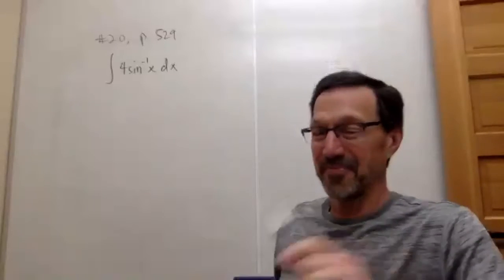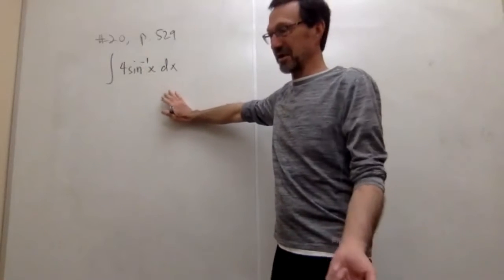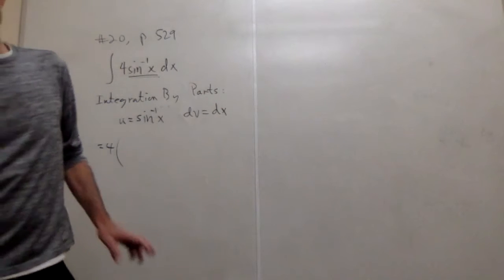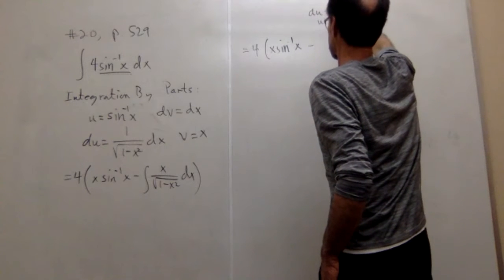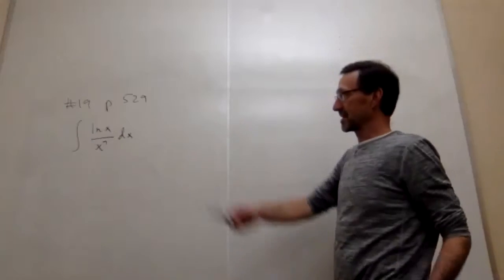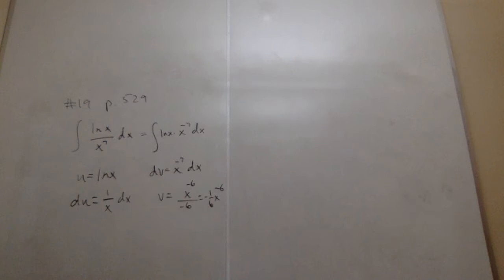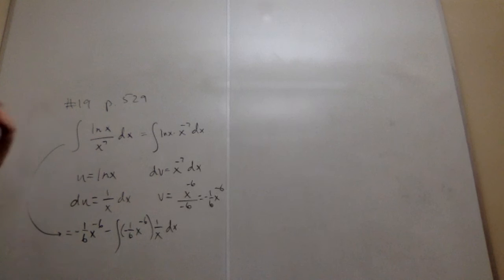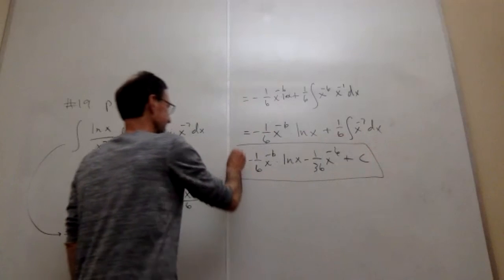Math 202 - Integration by Parts